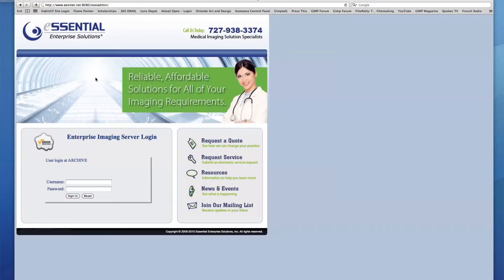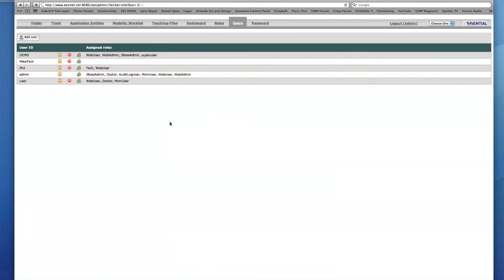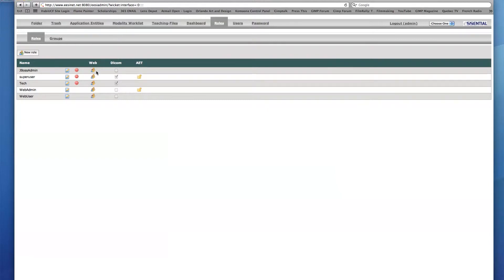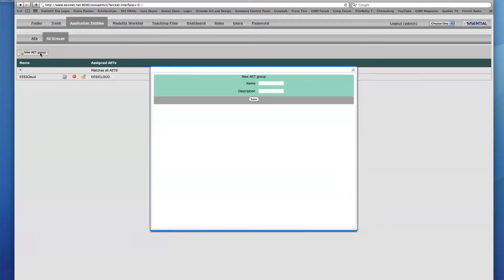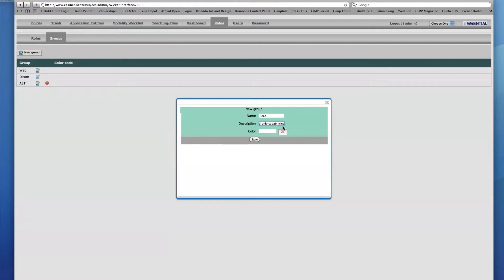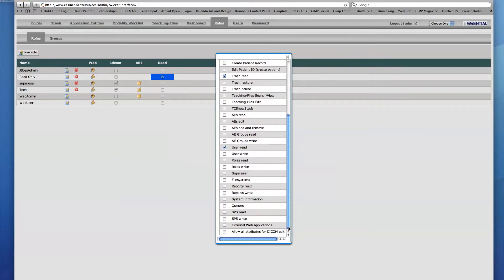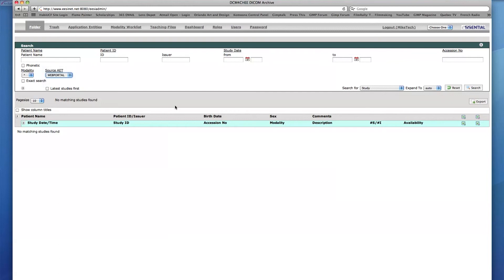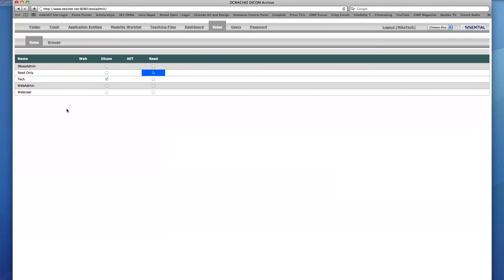EESiPACS Tutorial: Creating and Editing Users and Roles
This tutorial highlights the Users and Roles tabs in the EESiPACS Archive along with the capabilities of a restricted user. Developed by Essential Enterprise Solutions, the digital medical imaging solutions specialists.